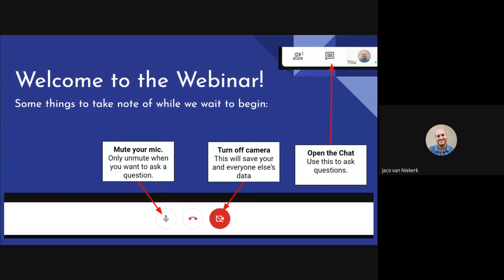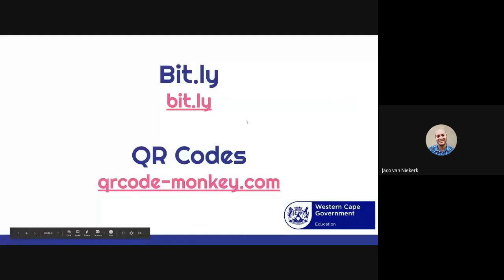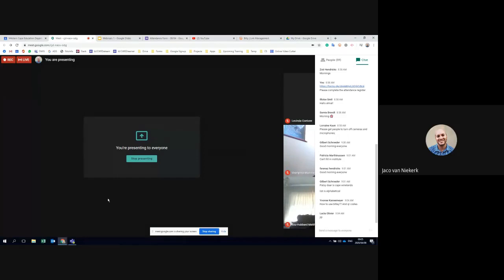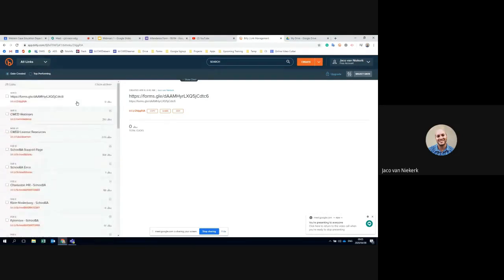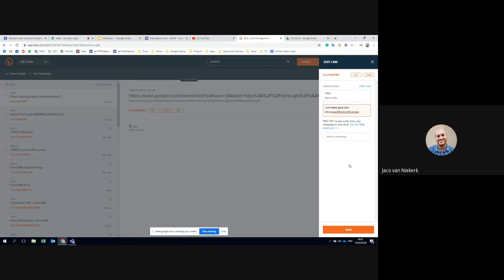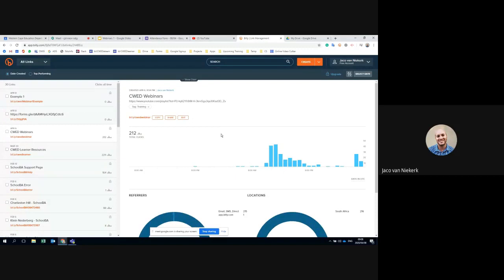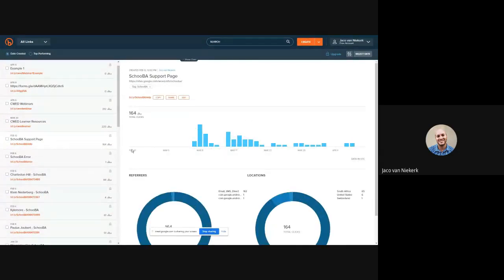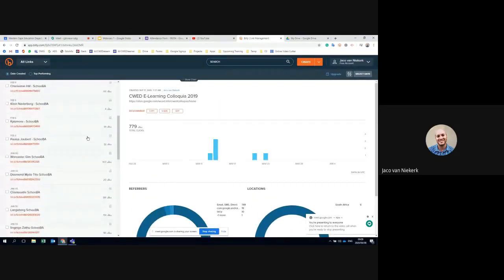Using Bit.Ly to shorten links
This is an extract from the Cape Winelands Education District Webinar Series on distance teaching that took place on 08/04/2020.

for information on upcoming Webinars.